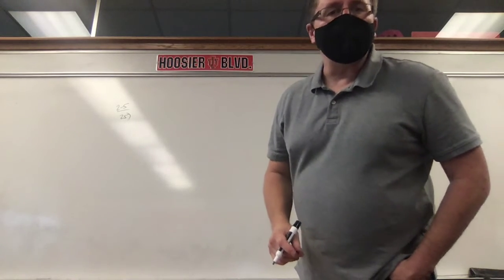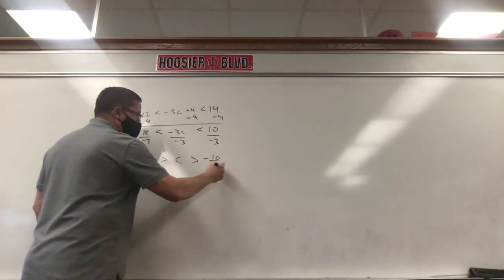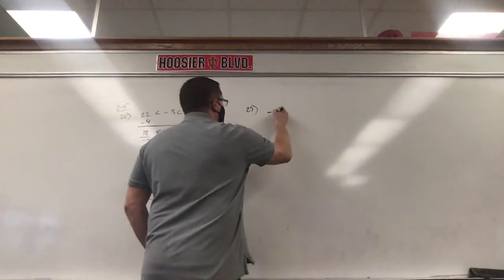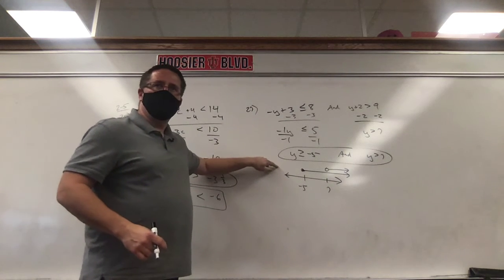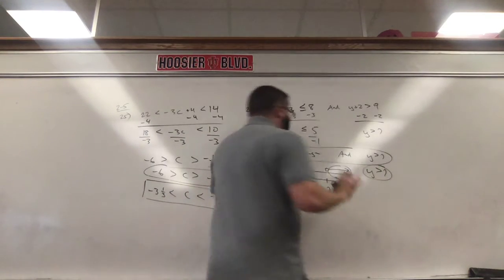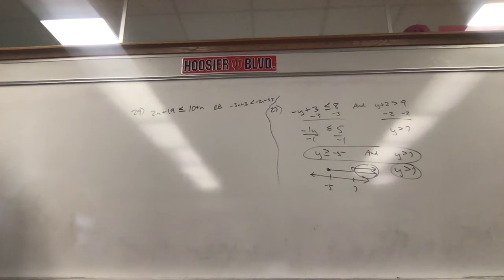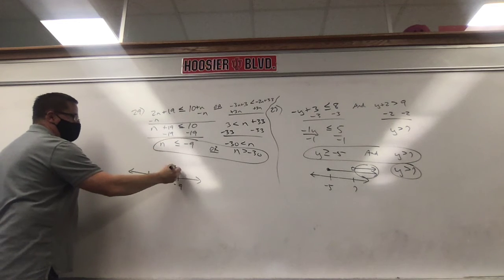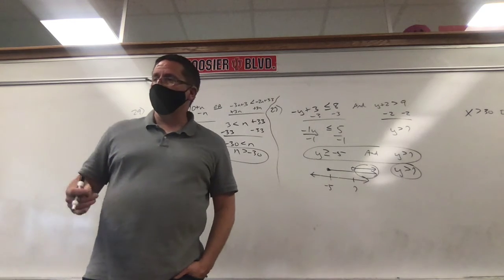10:27:20 Algebra Lecture End of section 2 5